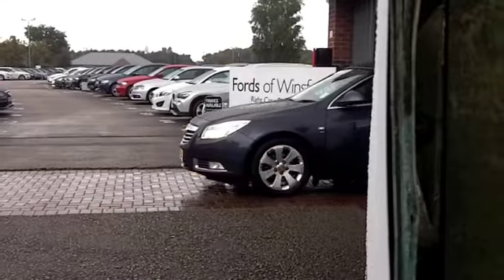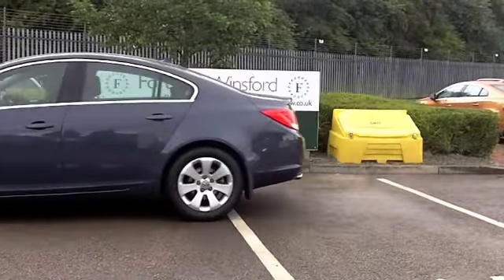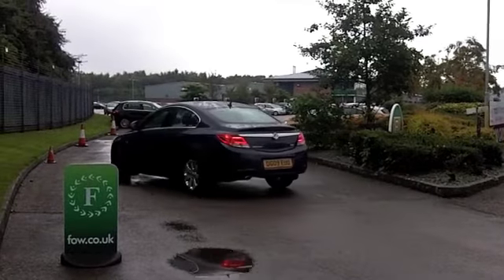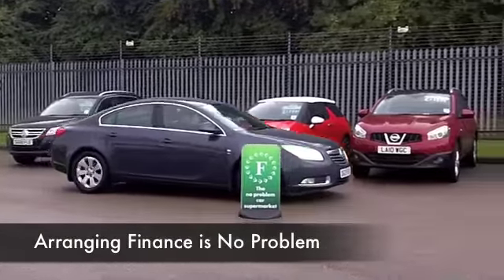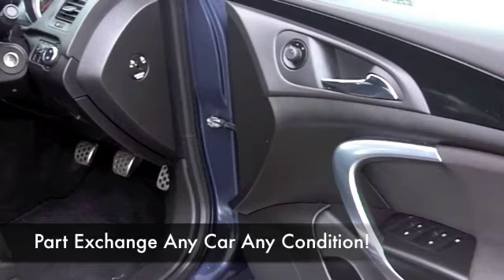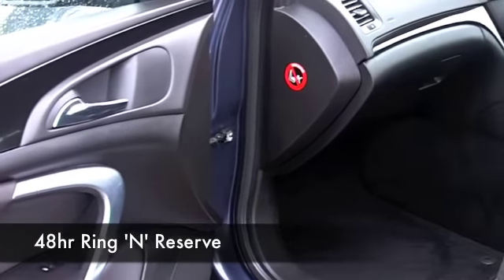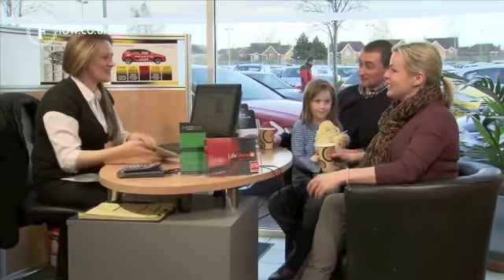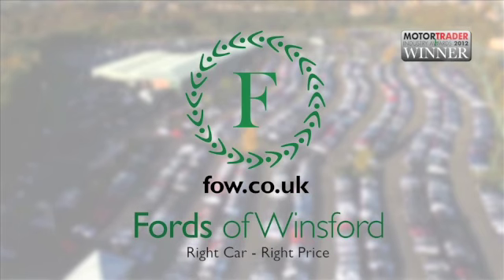VAUXHALL INSIGNIA DIESEL SALOON (2009) 2.0 CDTI SRI NAV [160] 4DR - DG09EUO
DETAILS:
First registered: 03/03/2009
Current mileage: 31570
Registration: DG09EUO
Colour: BLACK

FEATURES:
all round electric windows, remote central locking, cloth interior, all round airbags, climate control, pas, abs, alloy wheels, metallic paint, cd, traction control, parking control, satellite navigation, hand book present, cruise contro

This used car is for sale at Fords of Winsford Car Supermarket in Cheshire, UK